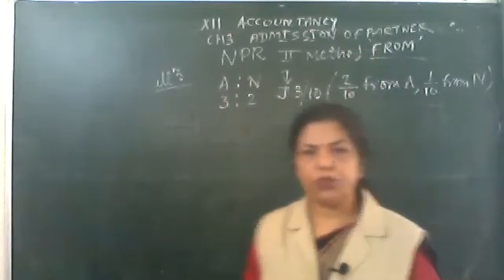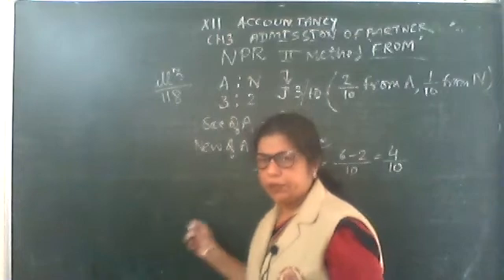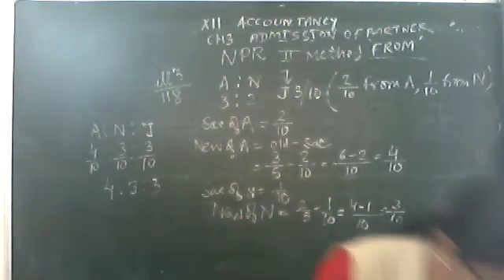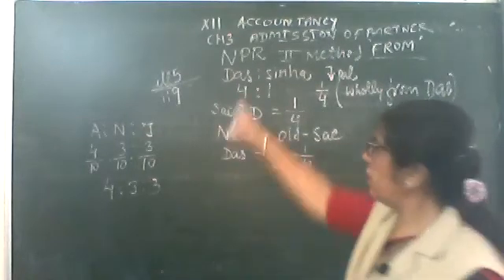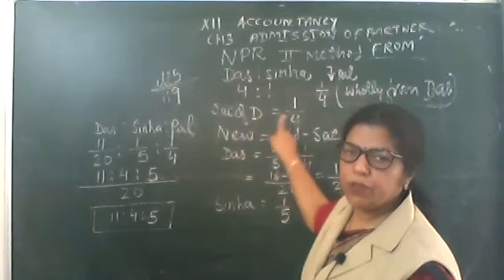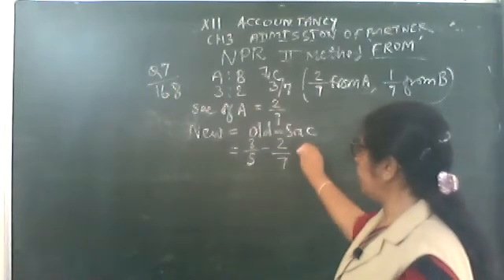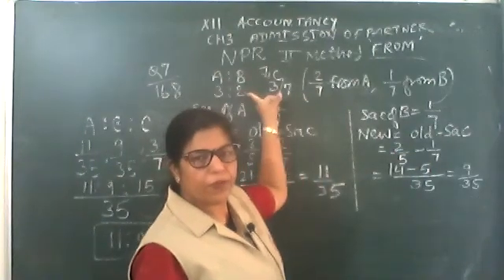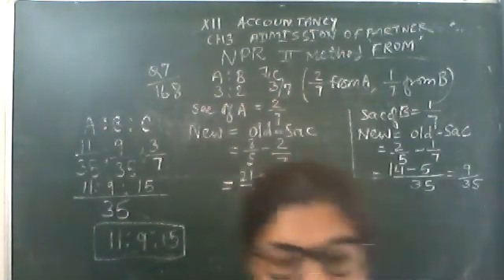Class 12 Accountancy 03.07.2020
Ch-3 Admission (II)